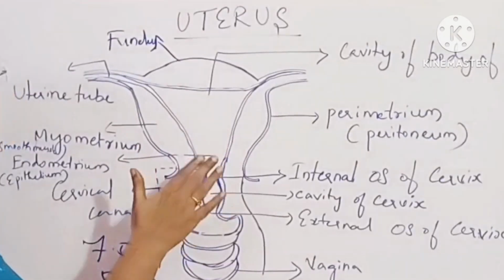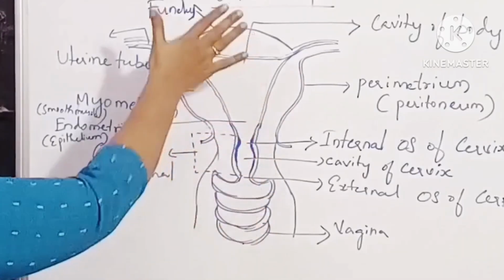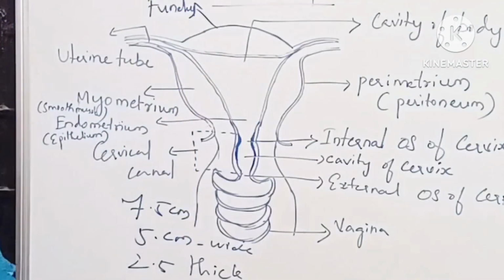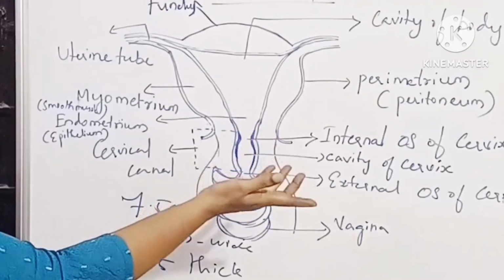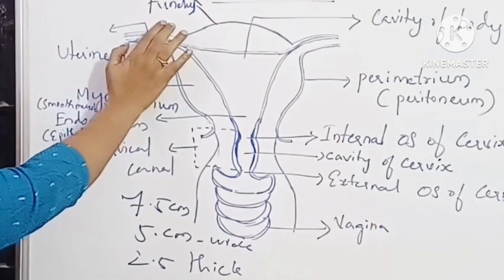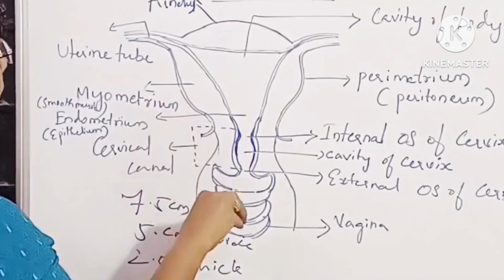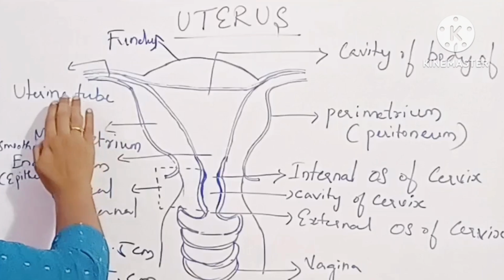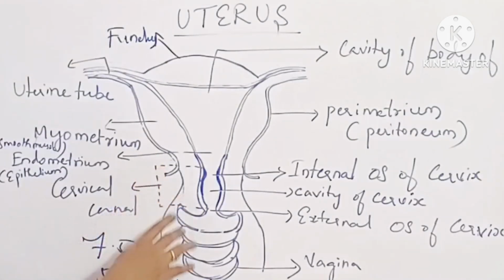UTERUS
Chapter-1# Class-3# Internal Genitalia UTERUS ###